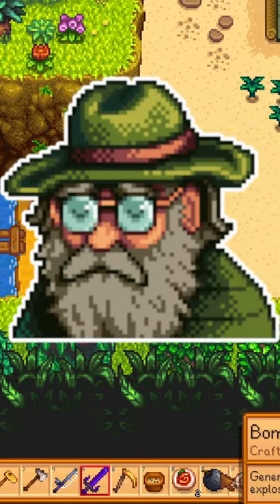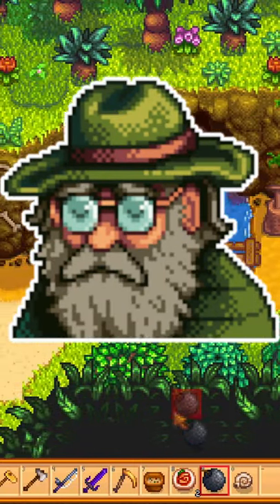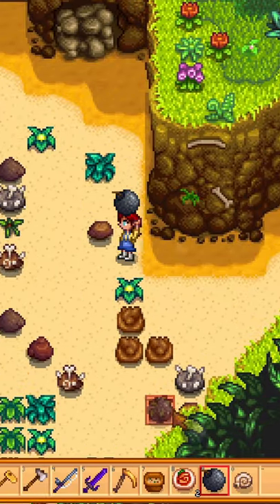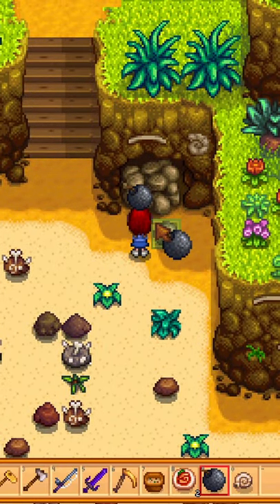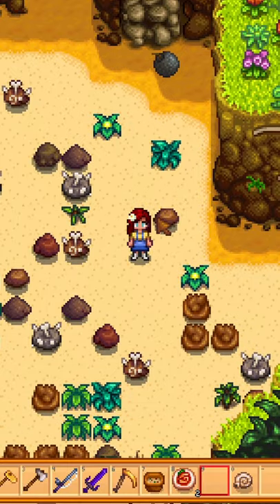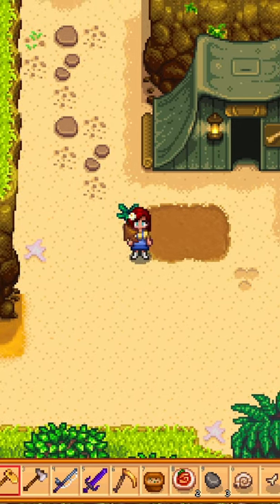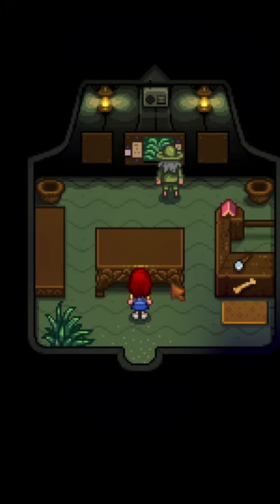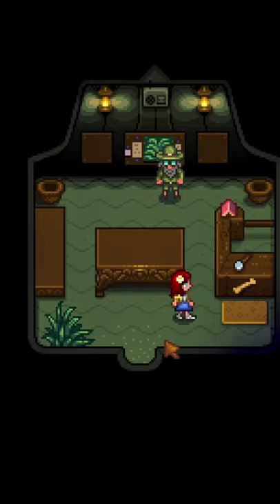Stardew Valley | Saving Professor Snail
Professor Snail is a new NPC on Ginger island!
He is an archaeologist but he has trapped himself in a mushroom cave!
It's pretty easy to save him, just bring a bomb and block up the large boulder, and professor snail will be free!
Once you have freed him, you'll find him at the survey tent, and you can help him find fossils of various animals such as Some large unidentified animal, a frog, a bat, and a snake!
Finding all of the fossils and answering all survey questions correctly will get you 13 Golden Walnuts and a special surprise! I won't spoil the surprise so go save Professor snail and get his fossils!